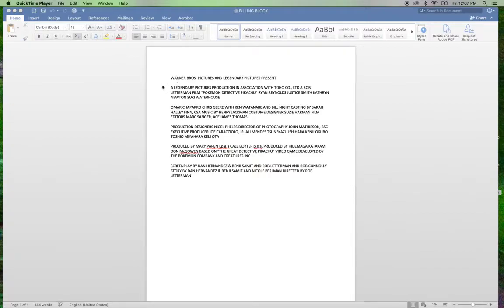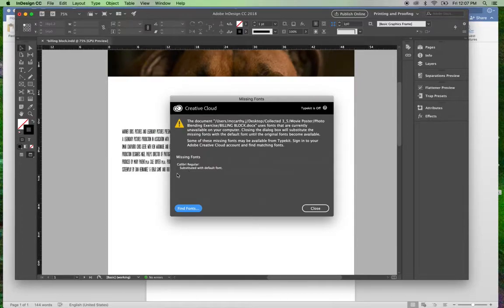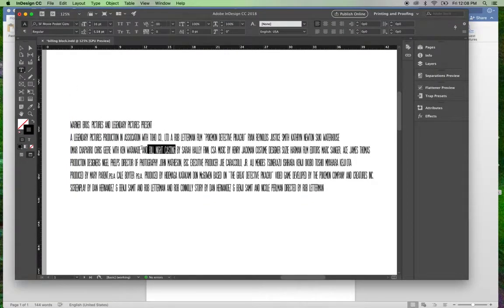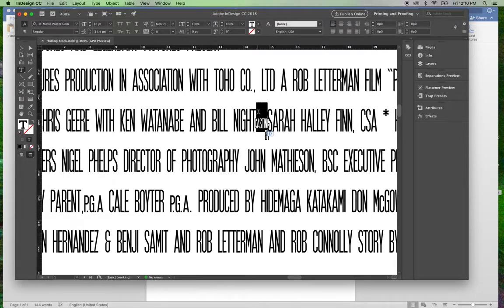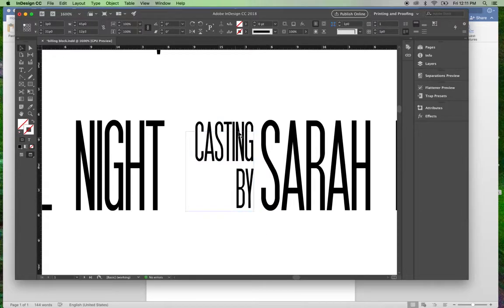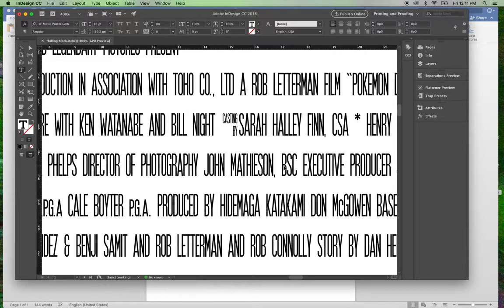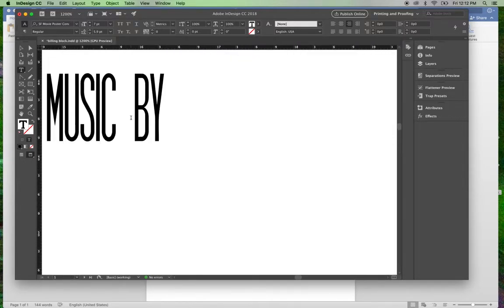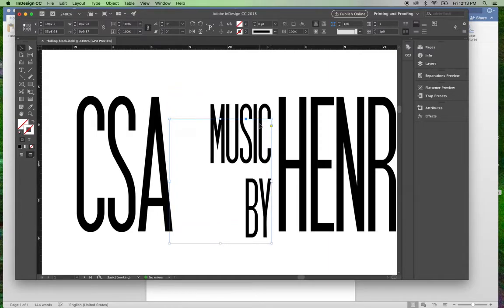billing block tutorial